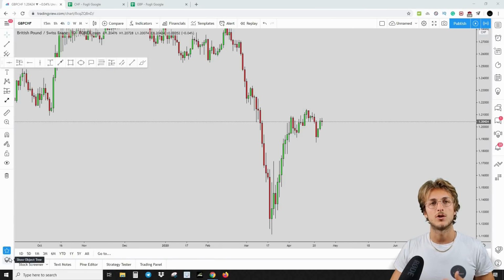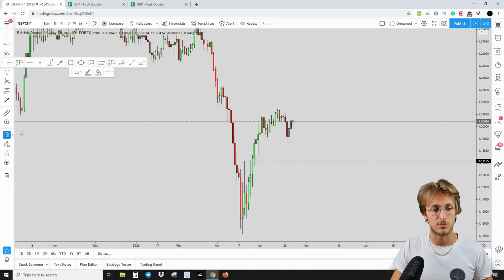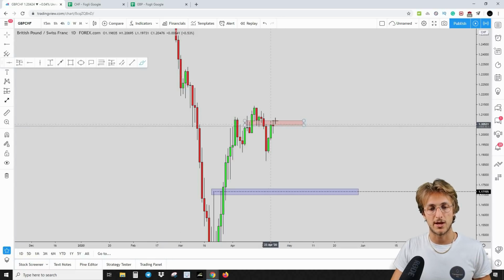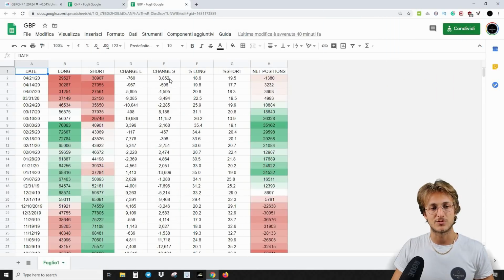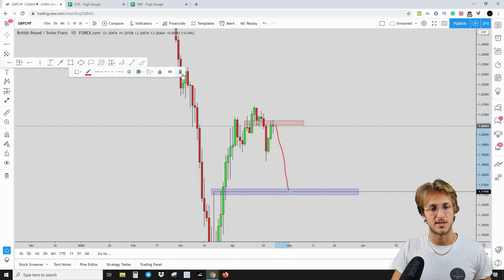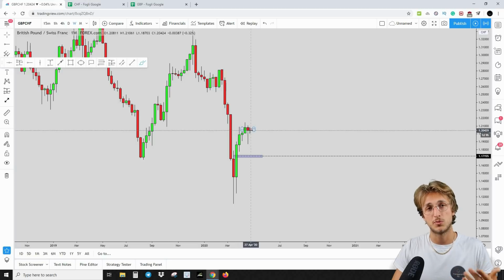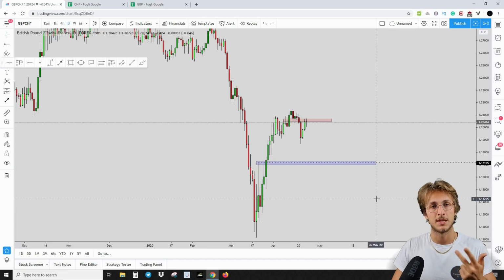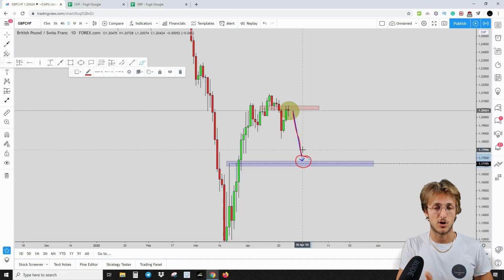SWING TRADING: How To Trade FOREX Like Never Before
In this video, you will learn how to trade forex like a pro by looking at the market both from a technical perspective and an order flow perspective, to be accurately swing trading like never before in your life.